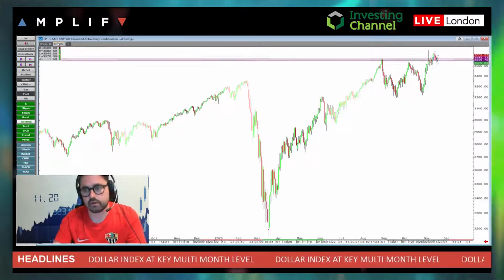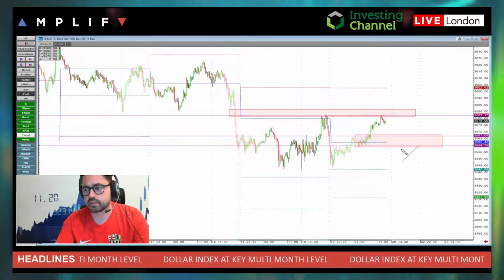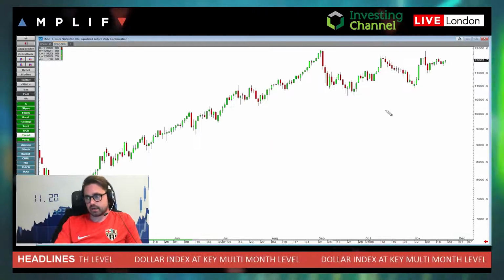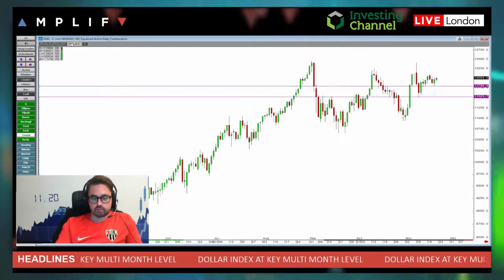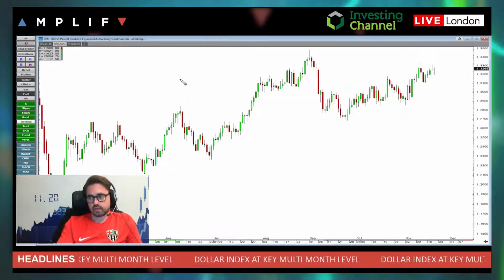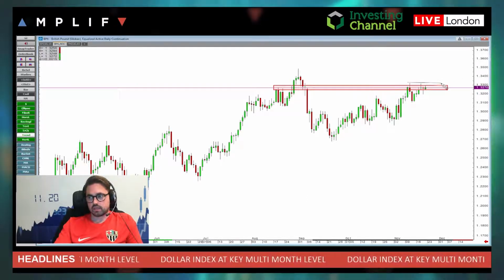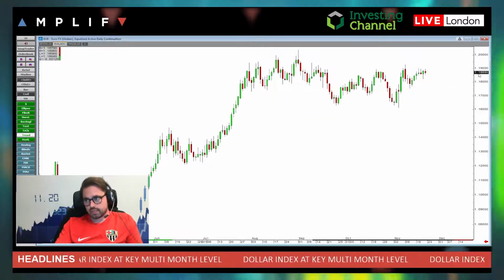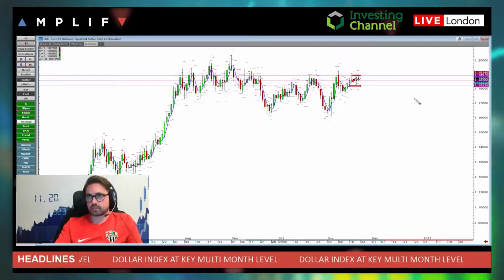Amplify's Daily Trading Update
Sam rounds off the week with a look at the markets. It seems fairly quiet, but could equities provide some opportunities? He also examines Cable as Brexit talks trundle along.